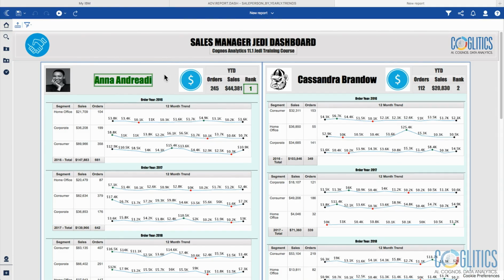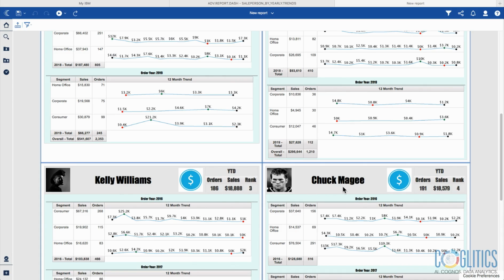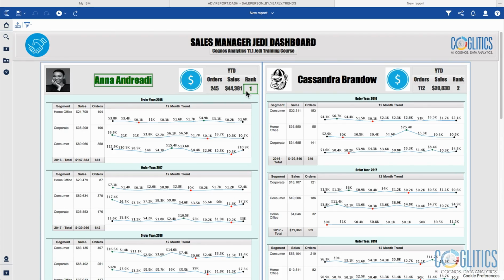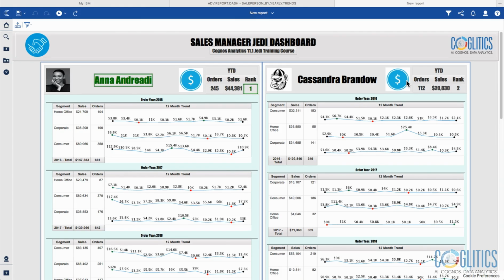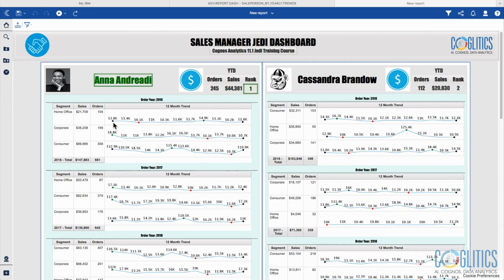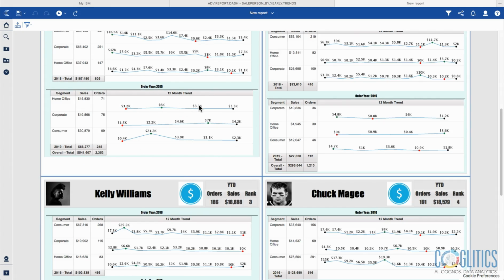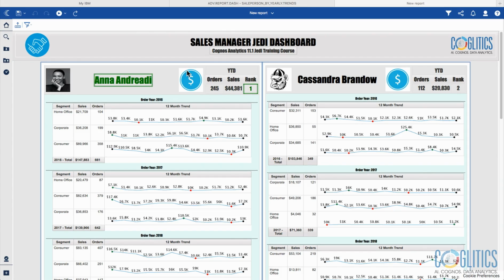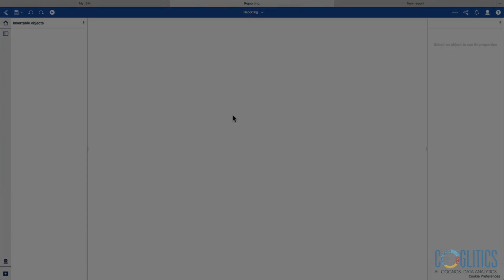Cognos Analytics Sales JEDI Manager Reporting Dashboard